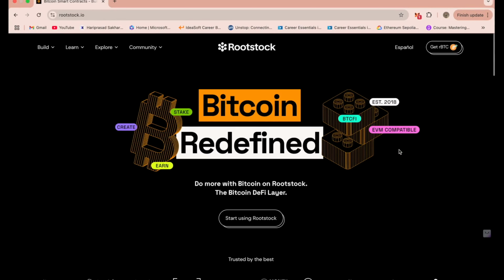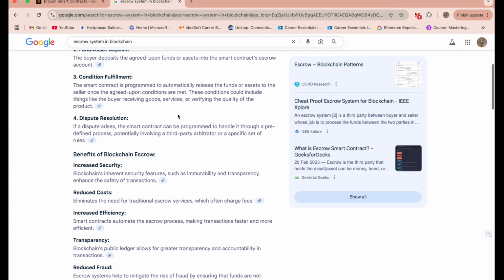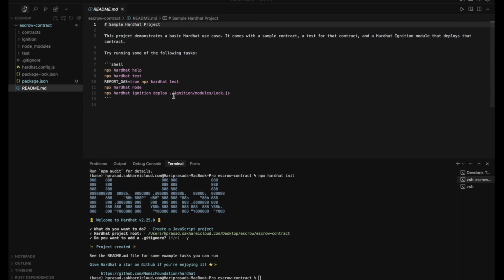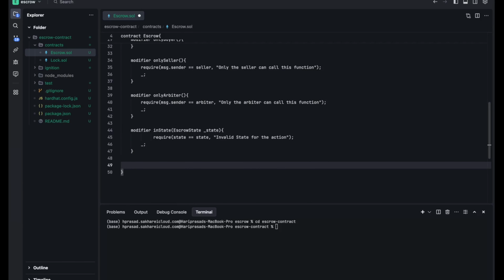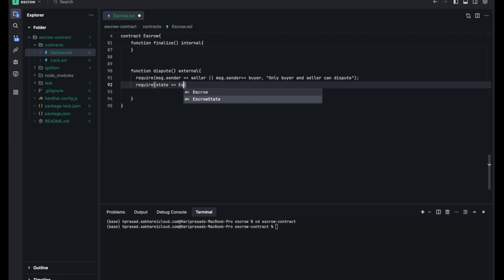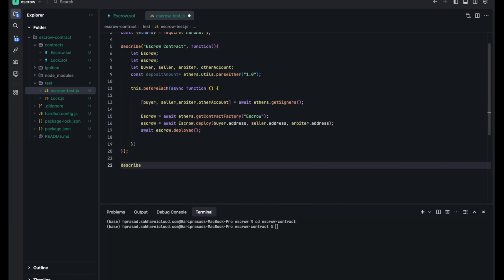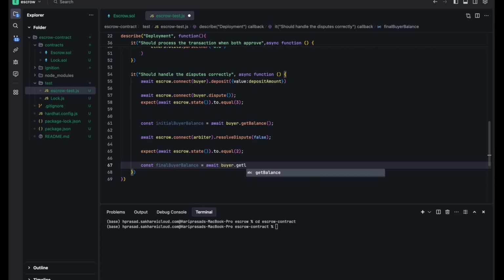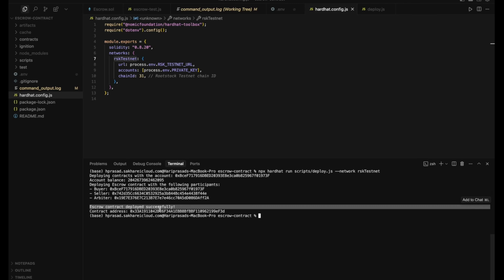Building Trust in Digital Transactions: A Deep Dive into Smart Contract Escrow Systems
On this tutorial, Pranav Konde dives into the intricacies of building a smart contract escrow system on the Rootstock network, highlighting its features, the importance of security, and the process of writing, testing, and deploying the contract.

It provides a comprehensive overview of escrow systems, their functionality, and the technical steps involved in creating a decentralized Escrow solution.

🕐 Timestamps:

00:00 Introduction to Rootstock and Escrow Systems
02:23 Building the Escrow System: Setup and Requirements
04:07 Developing the Escrow Smart Contract
07:17 Implementing Escrow Functions and Logic
10:01 Dispute Resolution and Emergency Functions
19:19 Understanding the Escrow Contract
19:41 Writing the Test File for the Contract
21:28 Deploying the Escrow Contract
21:39 Testing the Deployment and Participants
22:39 Handling Payments and Approvals
24:22 Managing Disputes in the Escrow Process
26:27 Creating the Deployment Script
29:28 Finalizing the Contract Deployment
30:27 FDTD_Closing.mp4